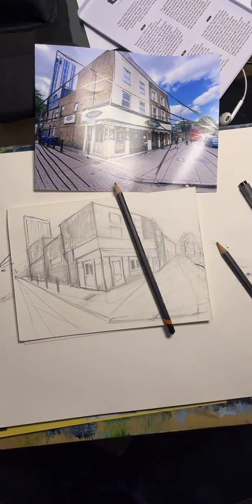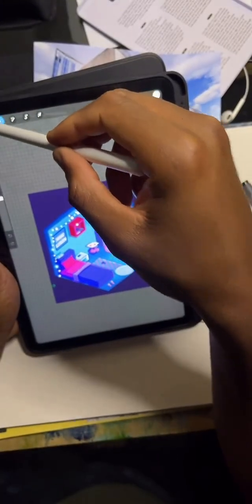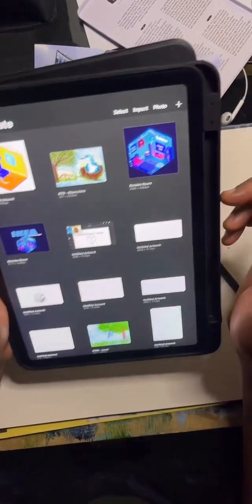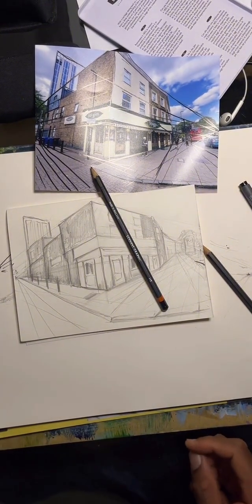Full Detailed 2 Point Perspective Tutorial! Reference photo included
Do you want to keep up to date with my latest projects?